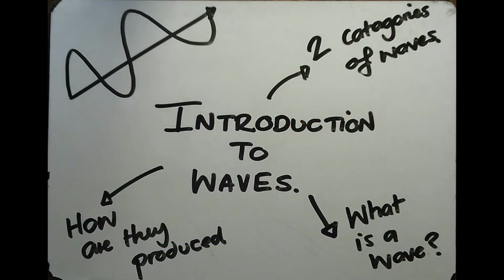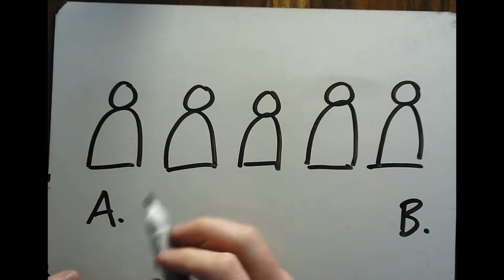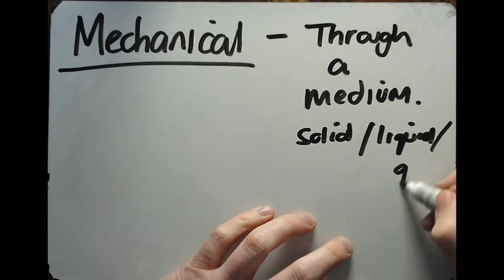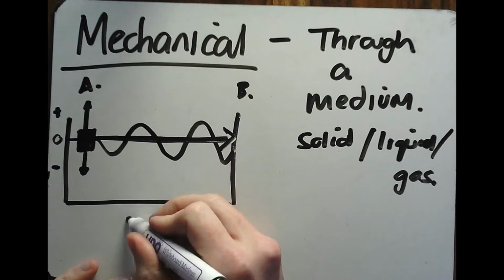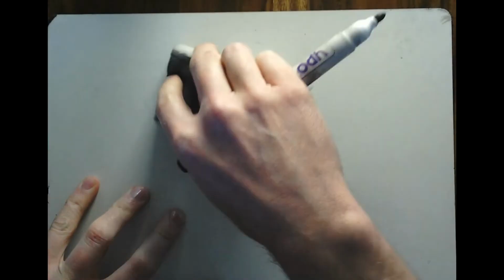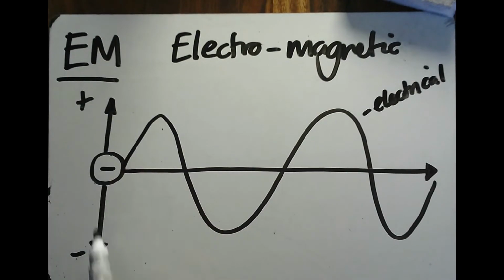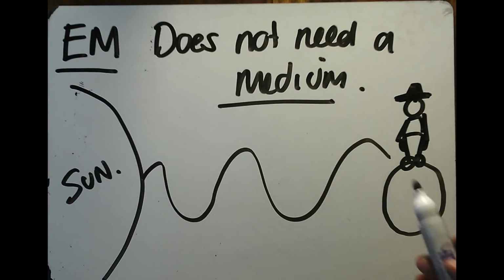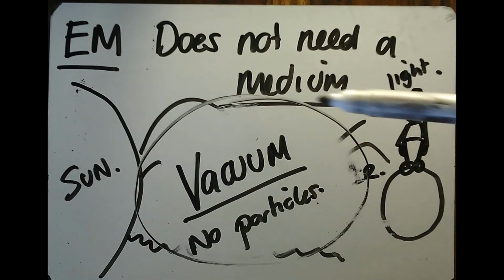1. Introduction to waves: mechanical and electromagnetic.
Description of what a wave is.  Comparison of mechanical and electromagnetic waves all accompanied by my whiteboard doodles. Followed by lots of practice questions.